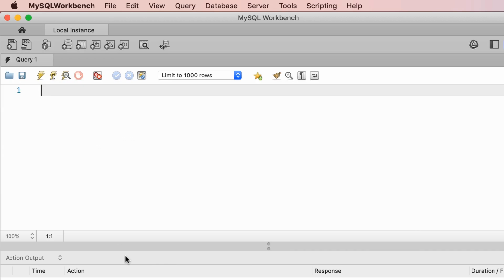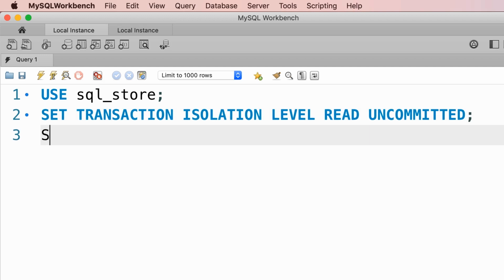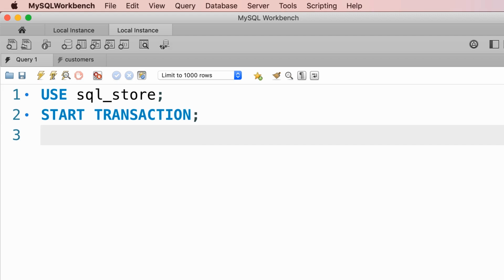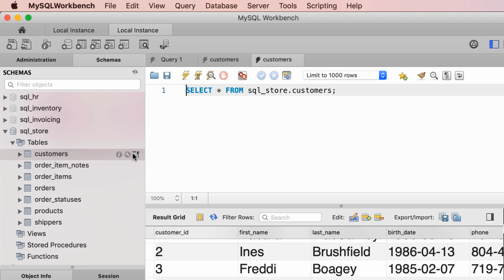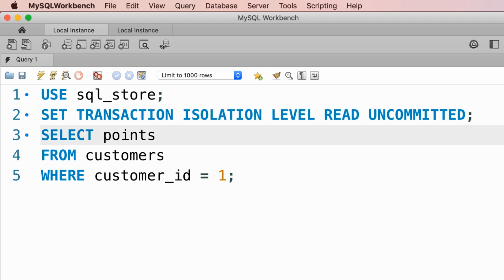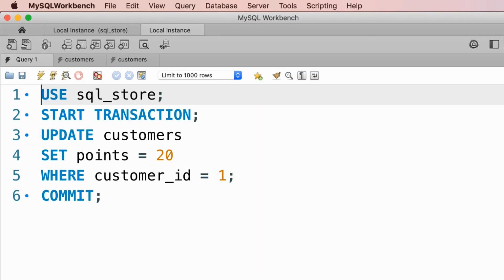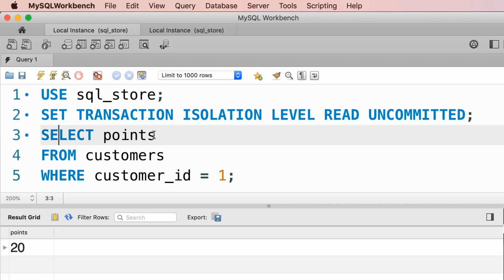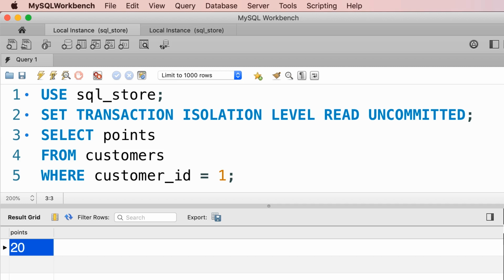90 READ UNCOMMITTED Isolation Level